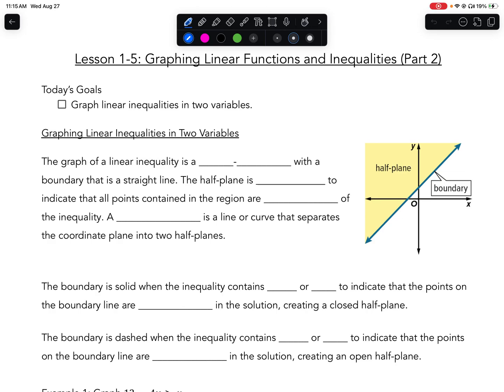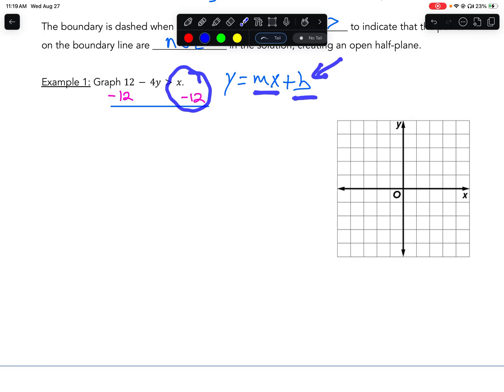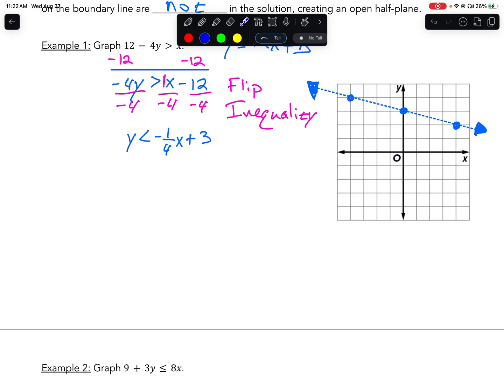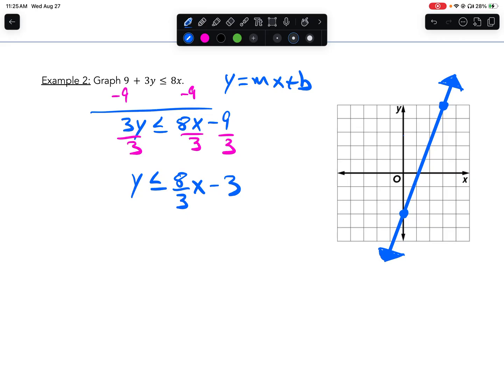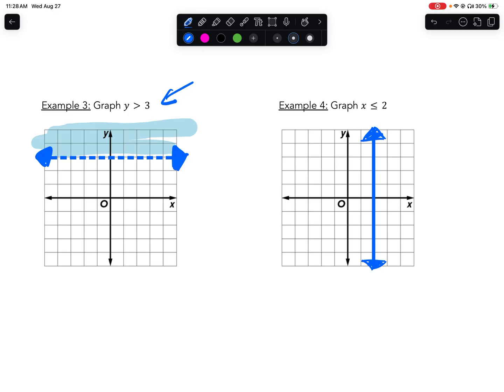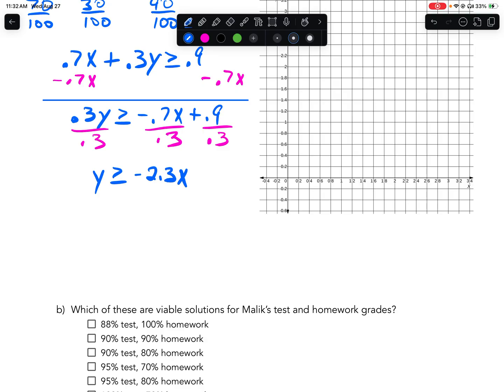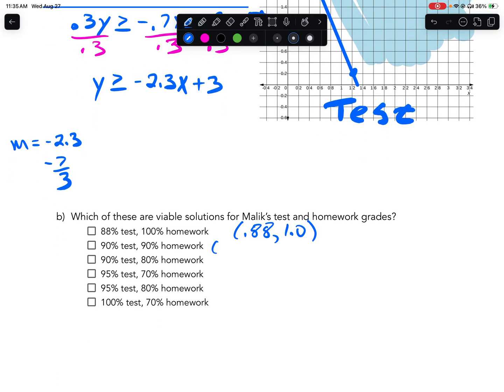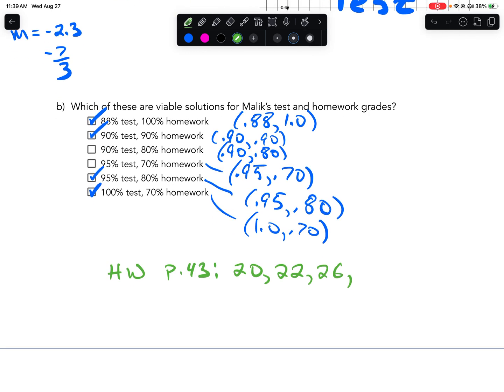Video 1.5: Graphing Linear Functions and Inequalities (Part 2)